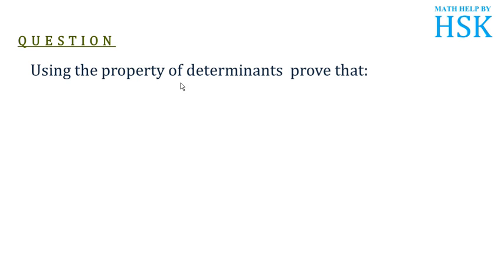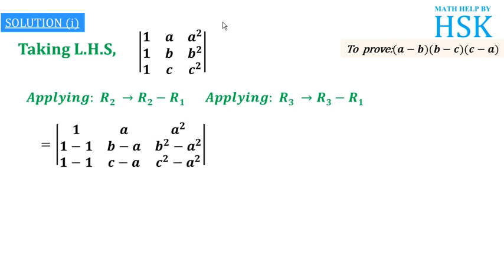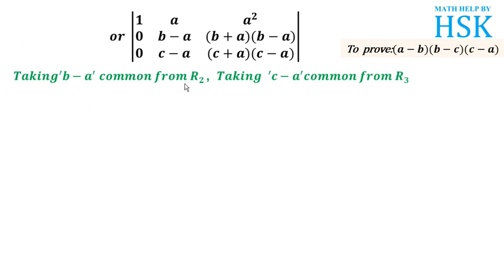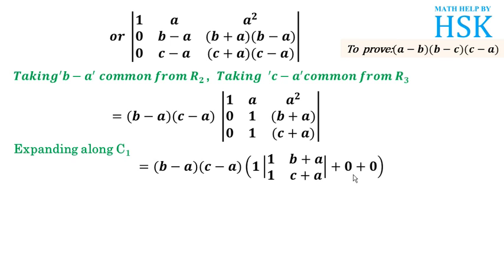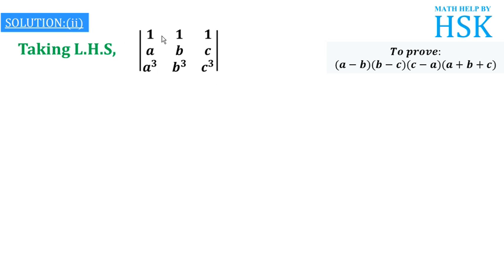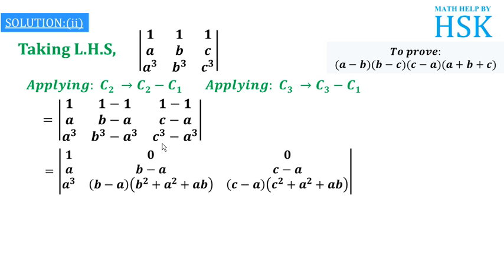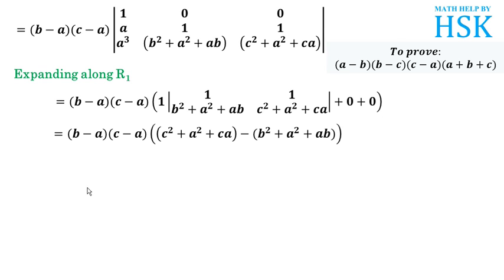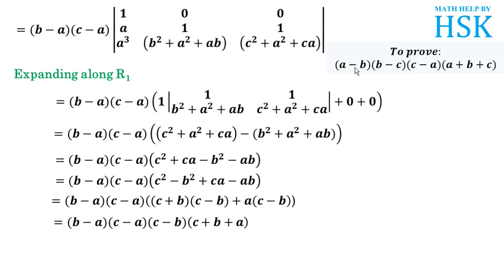q8 ex4#2 ncert maths solution DETERMINANTS chapter 4